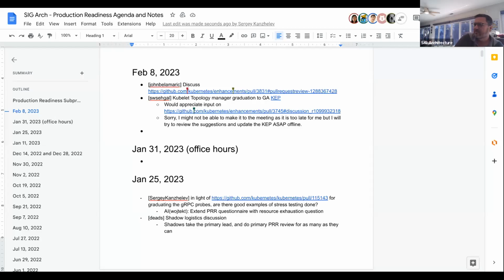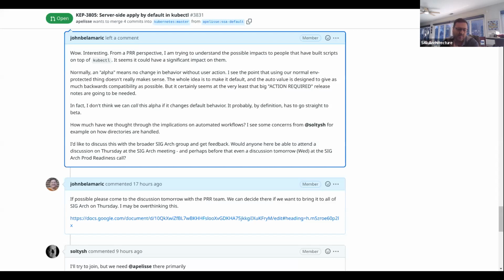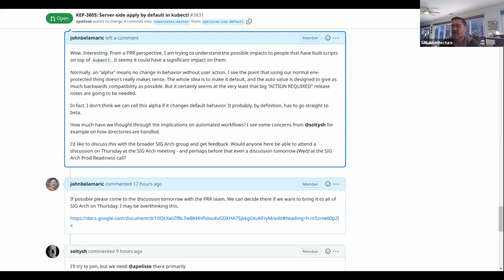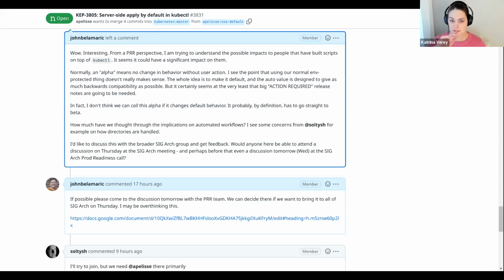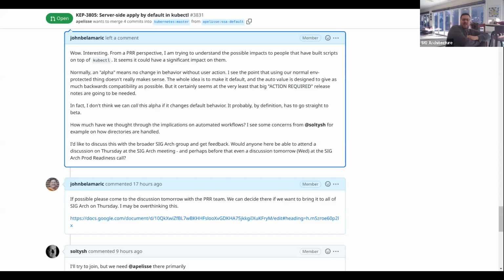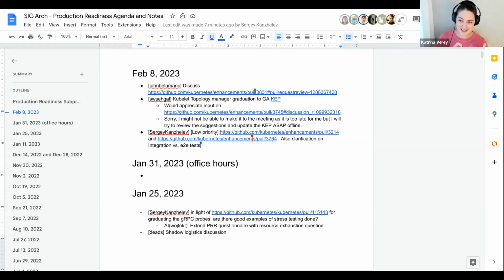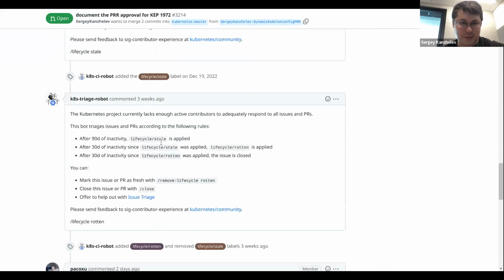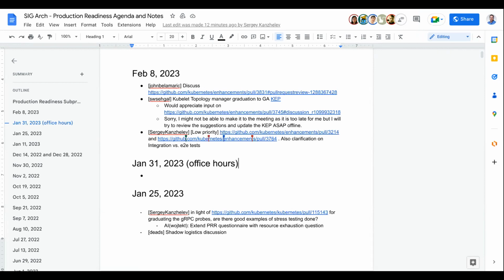20230208 SIG Arch Prod Readiness